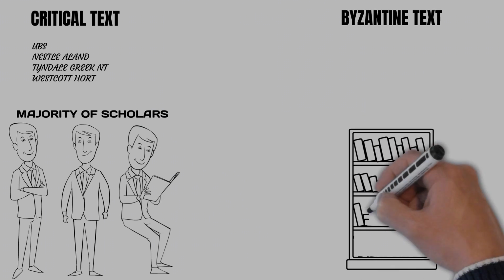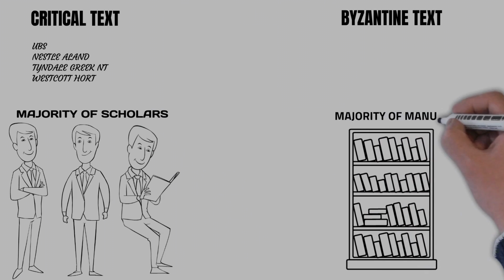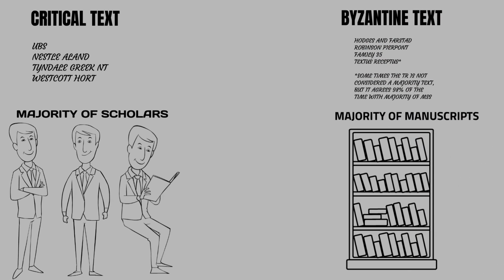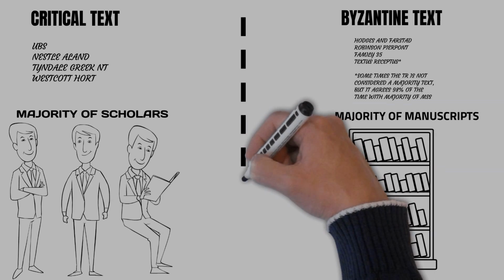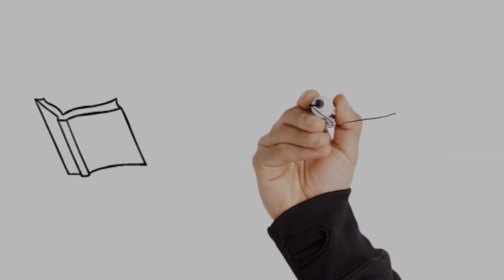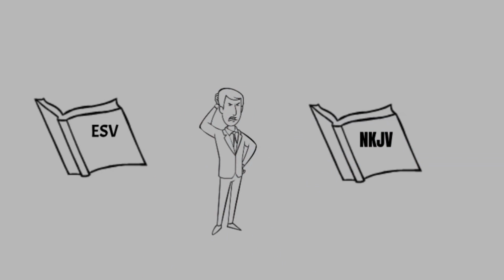Picking a Greek NT (My 5 favorites revealed toward end of video)